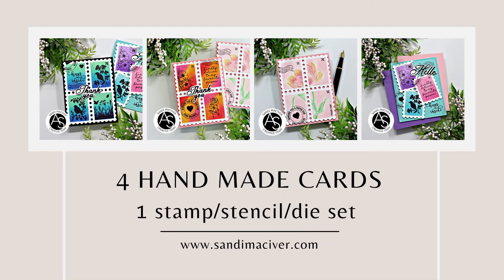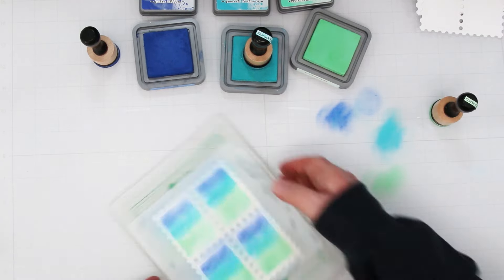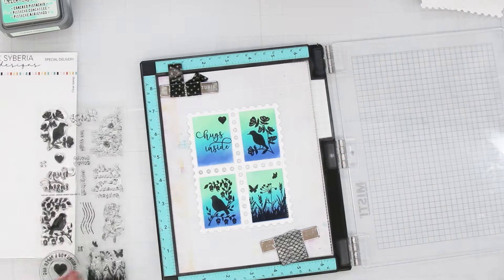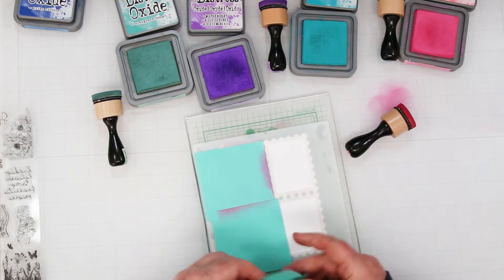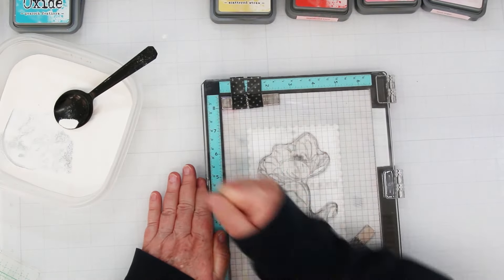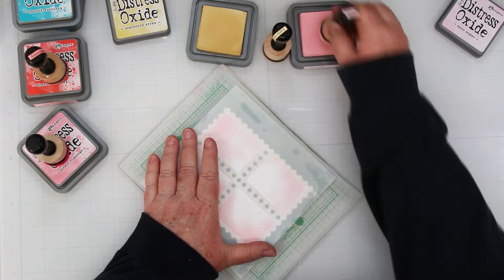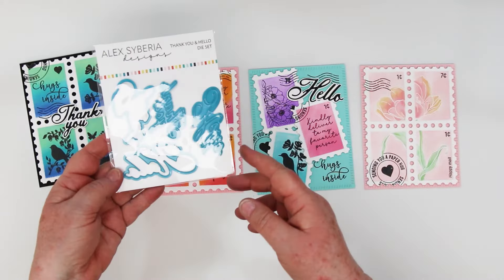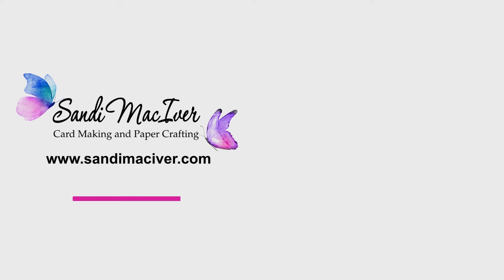Alex Syberia Designs Special Delivery Bundle - 4 Hand Made cards with 1 stamp/stencil/die set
In today's card Making Video I'm sharing how I made 4 cards with 1 stamp, die and stencil set.

• Alex Syberia Designs Special Delivery Postage Bundle – Simon Says Stamp

• Good Day Quilted Rectangles Die Set – Alex Syberia Designs

• New & Improved Platinum SIX Machine with Universal Plate System - 6" P -...

• Scrapbook.com - Magic Mat - Standard - Cutting Pad for Select Machines -...

• Tim Holtz Distress Oxide Ink Pad SPUN SUGAR Ranger tdo56232 at Simon Says...

• Tim Holtz Distress Oxide Ink Pad KITSCH FLAMINGO Ranger tdo72614 at Simon...

• Tim Holtz Distress Oxide Ink Pad WILTED VIOLET Ranger TDO56355 – Simon Says...

• Tim Holtz Distress Oxide Ink Pad PRIZE RIBBON Ranger tdo72683 – Simon Says...

• Tim Holtz Distress Oxide Ink Pad SCATTERED STRAW Ranger tdo56188 – Simon...

• Tim Holtz Distress Oxide Ink Pad FESTIVE BERRIES Ranger tdo55952 – Simon...

• Tim Holtz Distress Oxide Ink Pad PICKED RASPBERRY Ranger TDO56126 – Simon...

• Tsukineko VersaFine Clair NOCTURNE Ink Pad vfcla351 – Simon Says Stamp

• Tsukineko VersaFine Clair NOCTURNE Reinker RF-000-351 – Simon Says Stamp

• Tsukineko Versamark EMBOSS INK PAD Watermark VM-000-001 – Simon Says Stamp

• Tim Holtz Distress Oxide Ink Pad CRACKED PISTACHIO Ranger TDO55891 – Simon...

• Tim Holtz Distress Evergreen Bough Oxide Ink Pad And Reinker Bundle Ra –...

• Ranger - Peacock Feathers Distress Oxide Ink Pad - Spellbinders Paper Arts

• Tim Holtz Distress Oxide Ink Pad Spiced Marmalade Ranger TDO56225 – Simon...

• MISTI STICKY MATS Grid mistimat at Simon Says STAMP!

• Waffle Flower 5.5 x 8.5 inch Grip Mat Version 2 wft081 – Simon Says Stamp